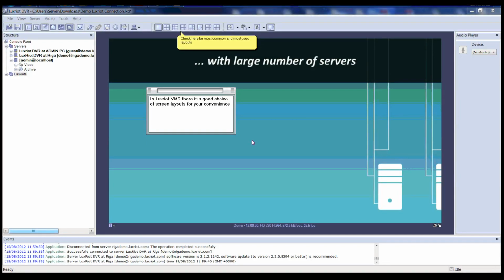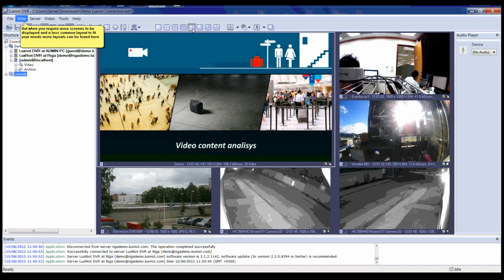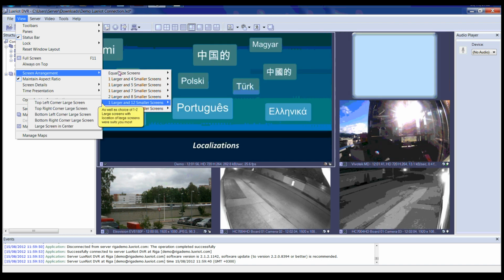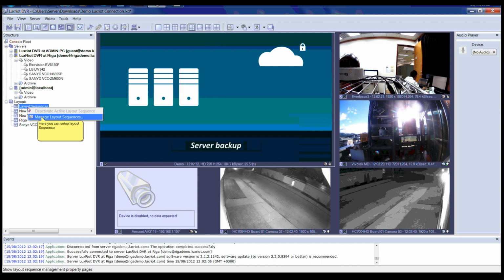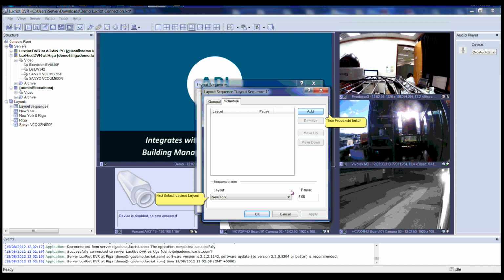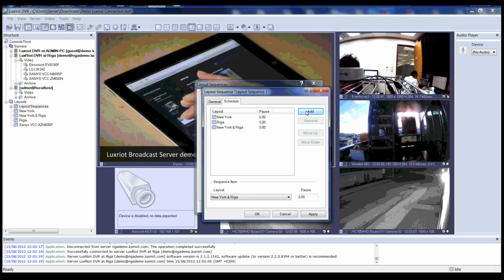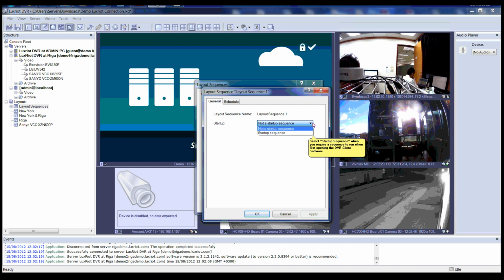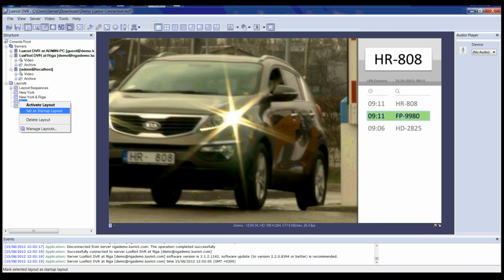HOWTO: Using Layouts and Layout Sequence in Luxriot VMS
Video Manual on Layouts and Layout sequence in Luxriot VMS.